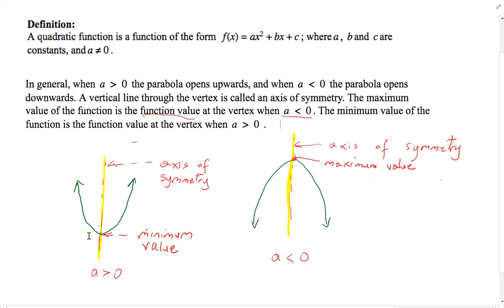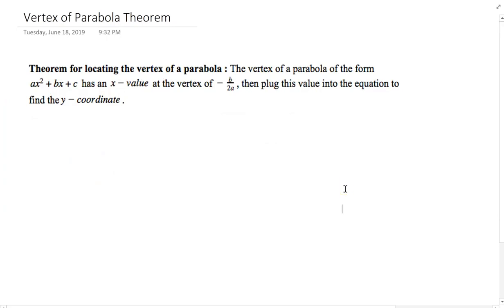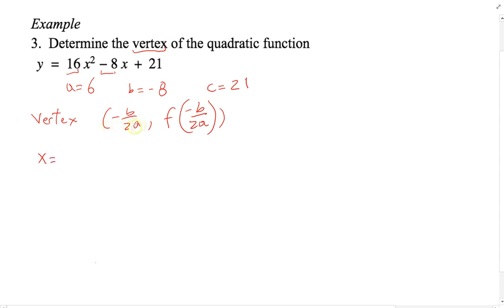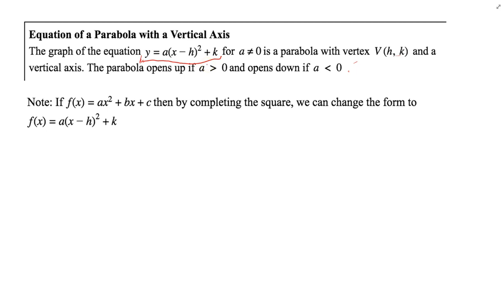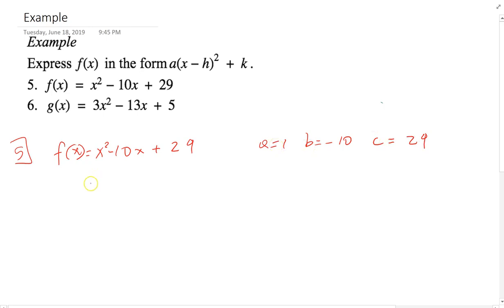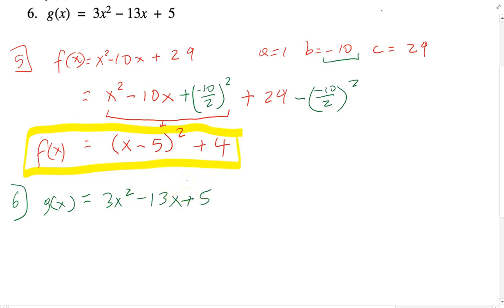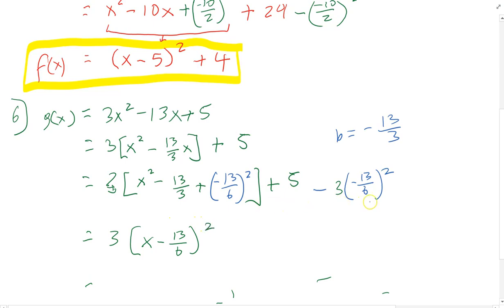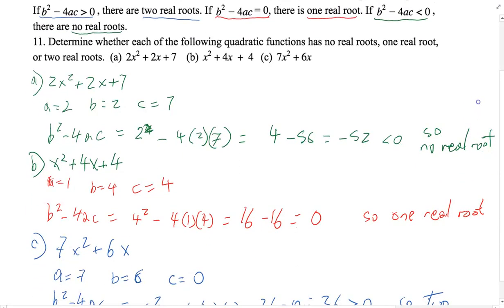Quadratic Functions 2.1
This video details the basics of a quadratic function, minimum , maximum, vertex, axis of symmetry.